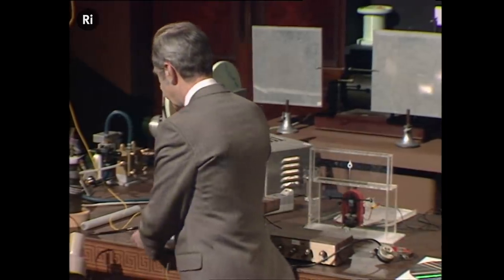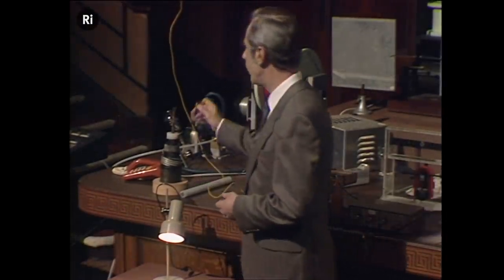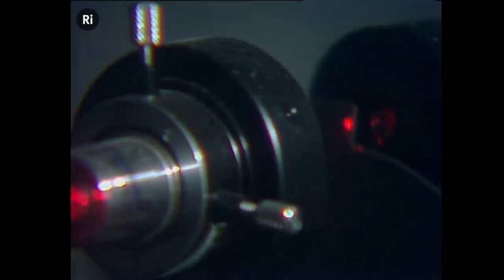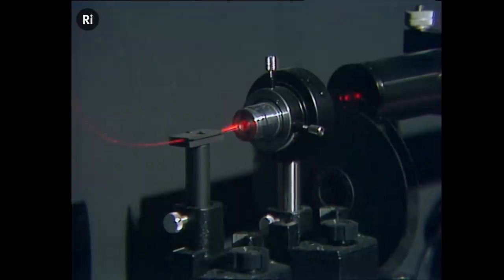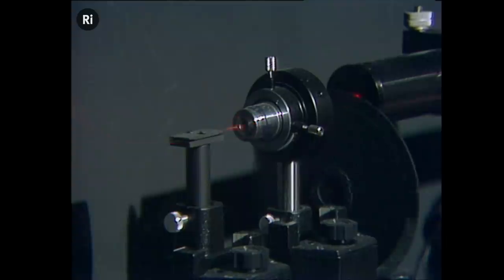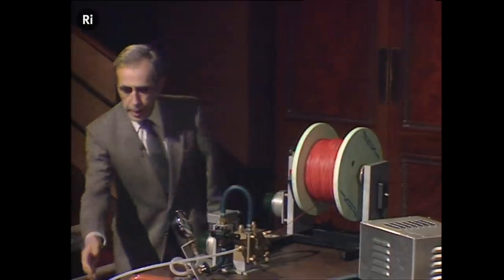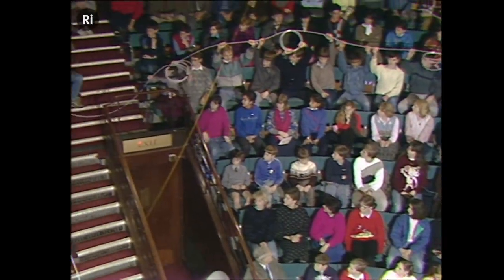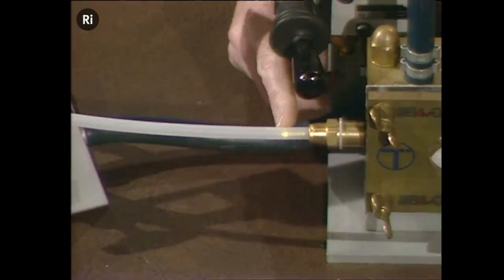Optical Fiber Cables - Christmas Lectures with David Pye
In 1985, fiber optic cables were just starting to get widely adopted. David Pye shows the principles behind them and how old telephone cables were swapped out for new ones.

David Pye gave the 1985 Christmas Lectures "Communicating" about the incredible world of communication. From the man-made satellite dishes to the complex biological system of bat communication.

The fourth lecture, titled "The Pace of Technology" charts how technology is continually evolving, with examples such as telegrams, telephones, radio, television and fiber optics.